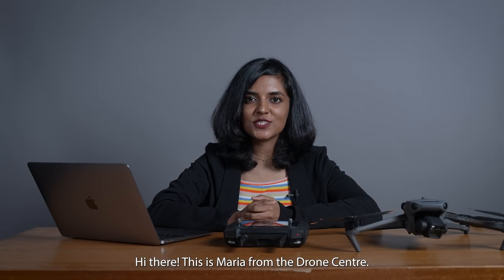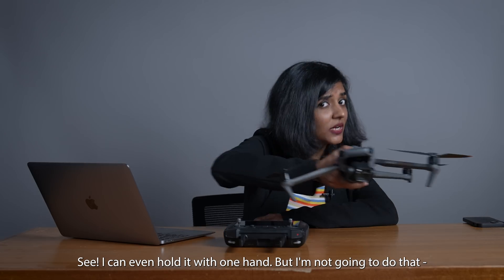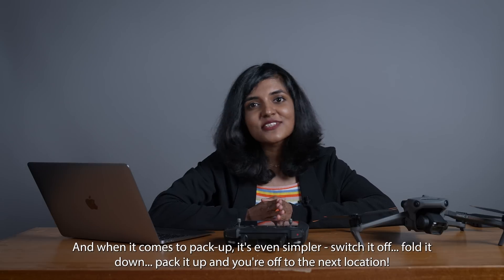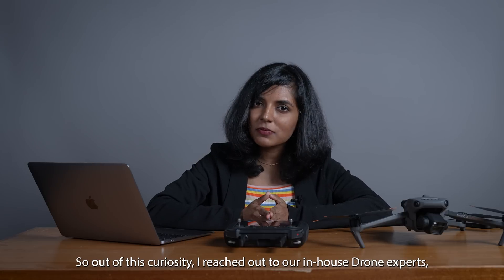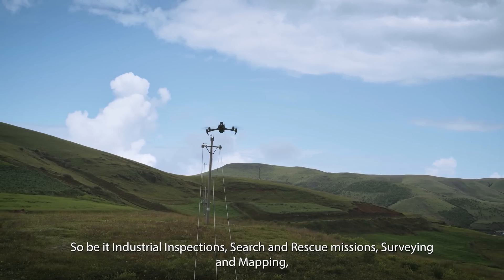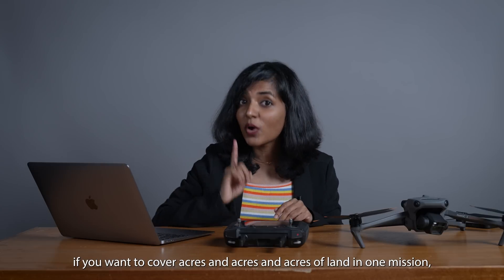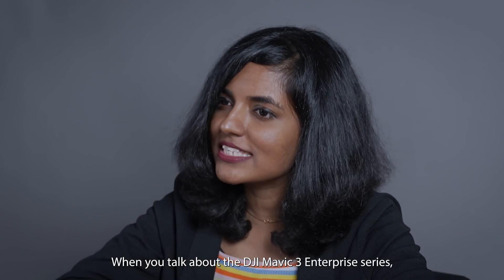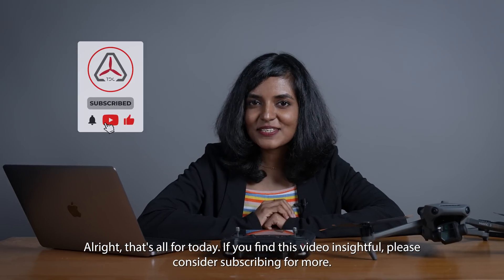DJI Mavic 3 Enterprise Series - Lightweight, Compact, Portable and much more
DJI Mavic 3 Enterprise Series - We love it for its smaller form factor, compact and foldable design, and super portability! But, is that all? Are we paying a price for this "reduced size?" Let's find out 🤩